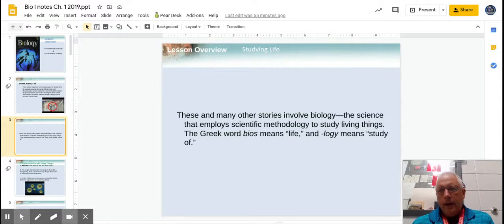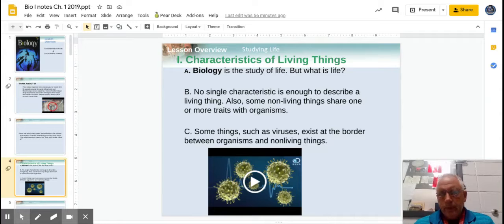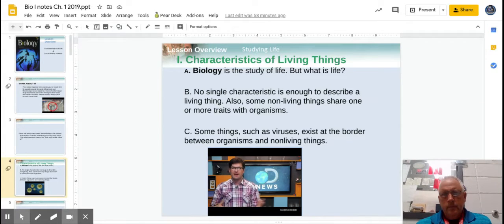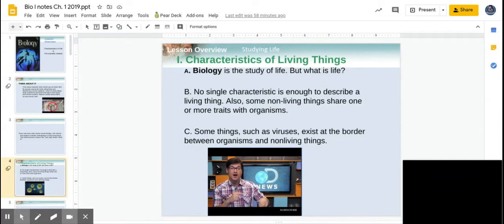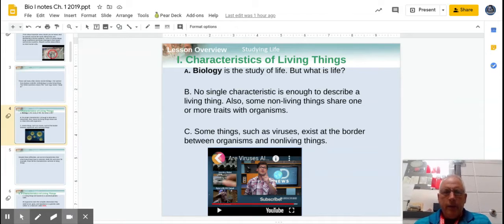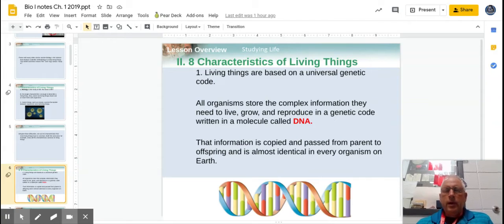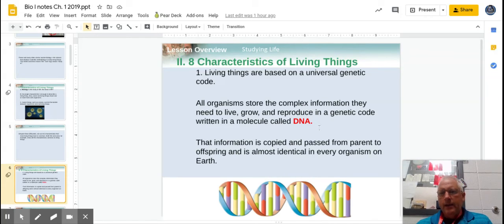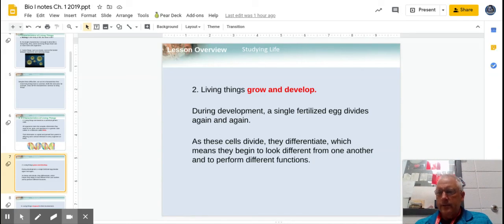Day 1 ch. 1 bio notes Chap. 1 Part II